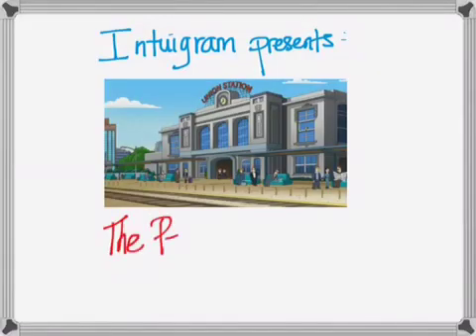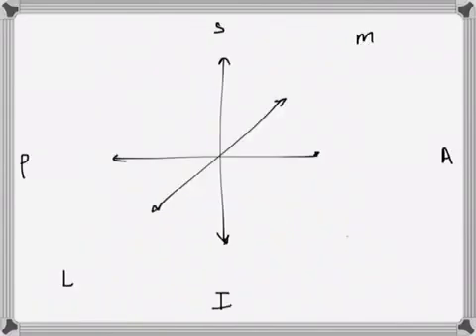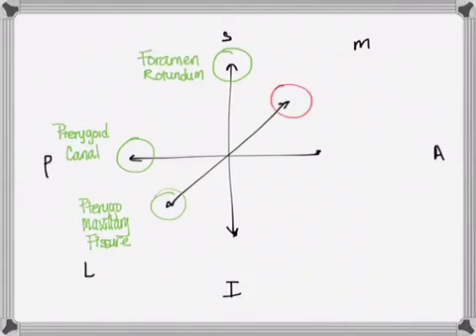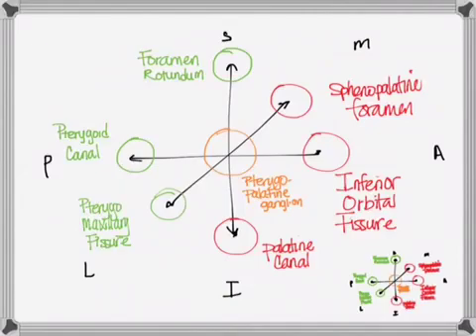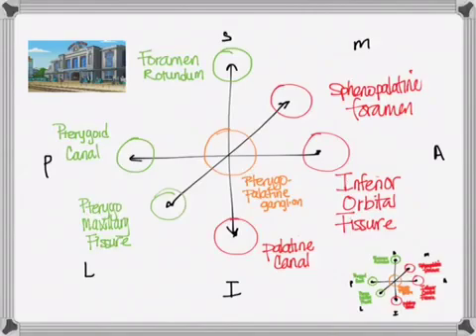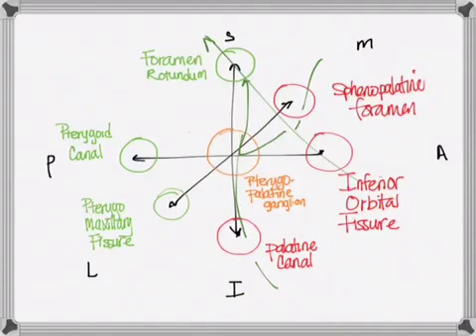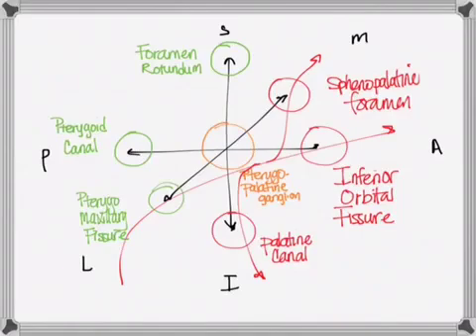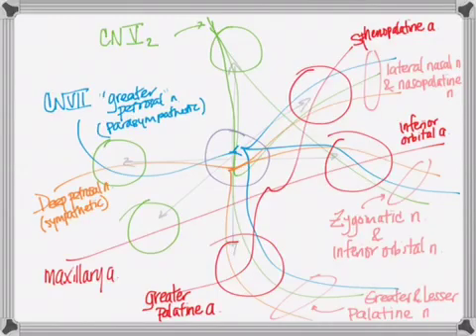Intuigram of the Pterygopalatine Fossa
Edited 11/10/14